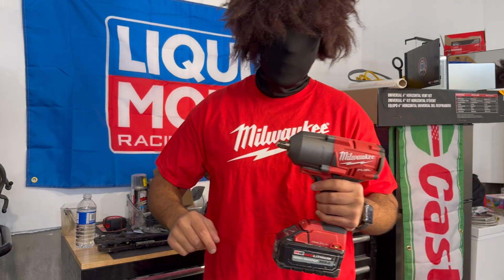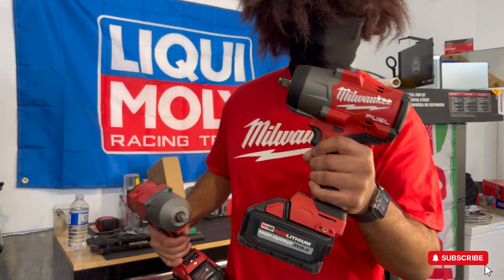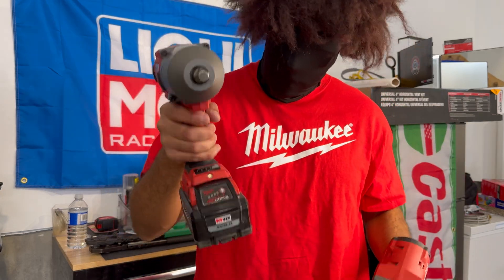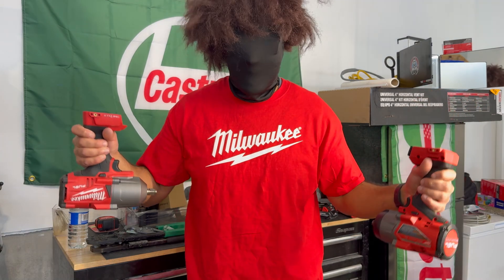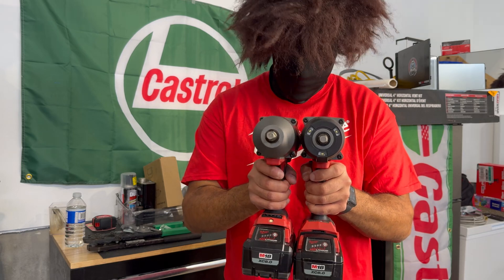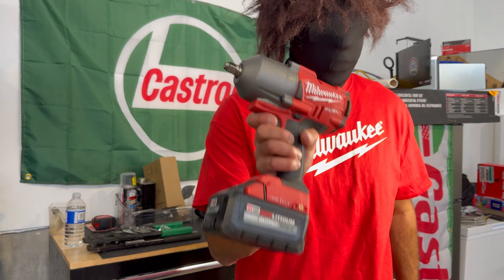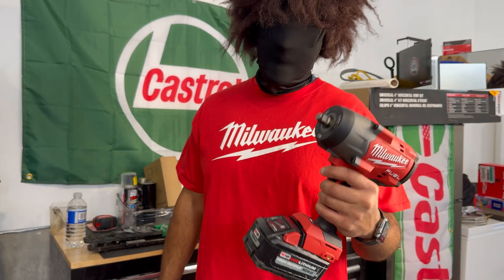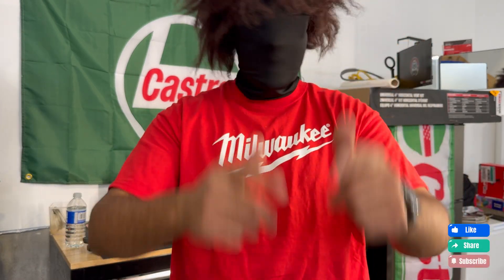Milwaukee's High Impact GEN 2 (2767) vs GEN 3 (2967): What's New, What's Better?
Milwaukee’s High Torque Impact Wrenches have been industry game-changers, and today we’re diving into the evolution from the legendary Gen 2 (2767) to the newly-released Gen 3 (2967).